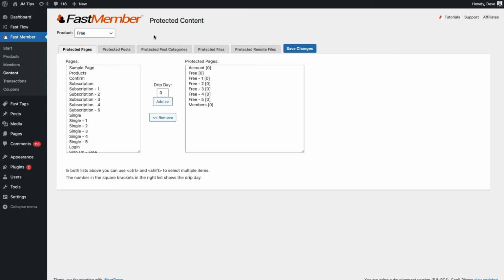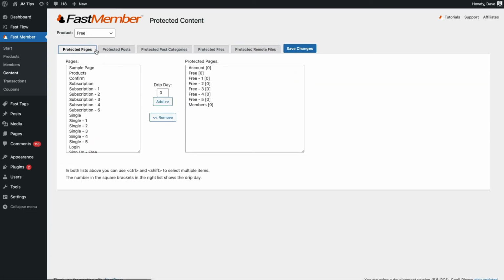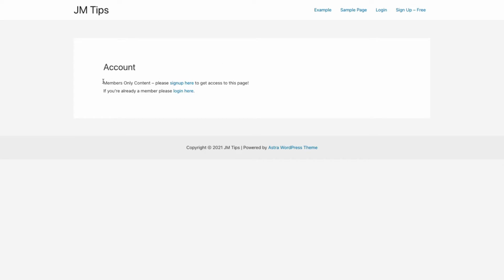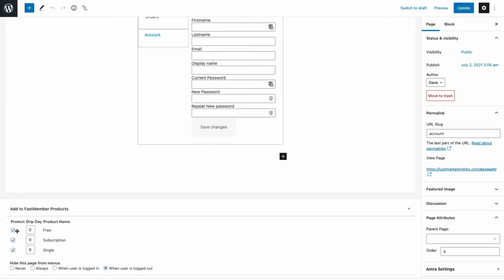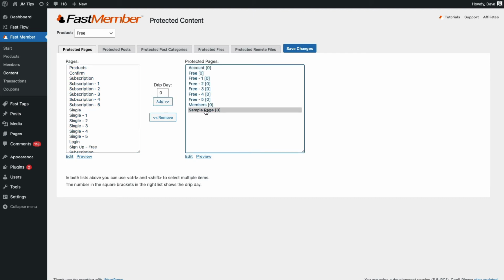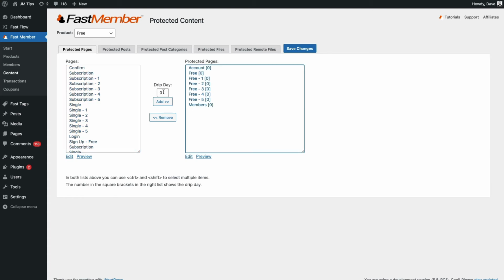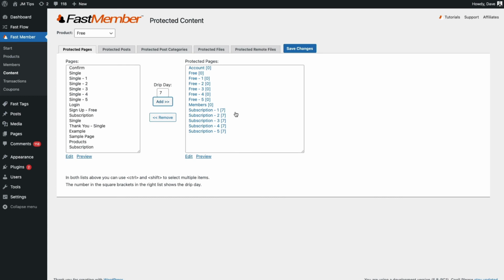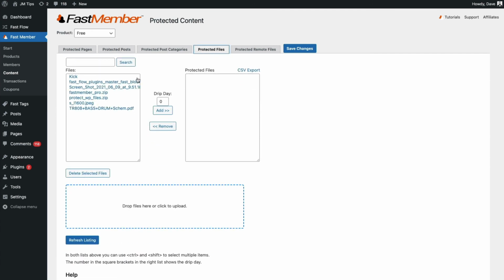Fast Member Protected Content - Pages, Posts and Categories - WordPress Membership Plugin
For more Fast Member tutorials visit the Fast Member tutorial

Fast Member is part of the Fast Flow plugin eco system. You can find out more about Fast Flow